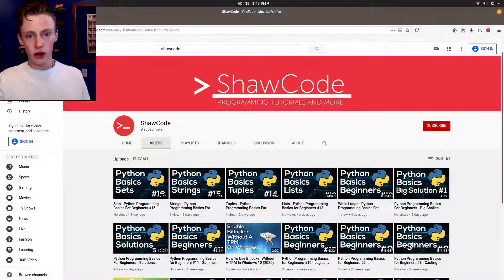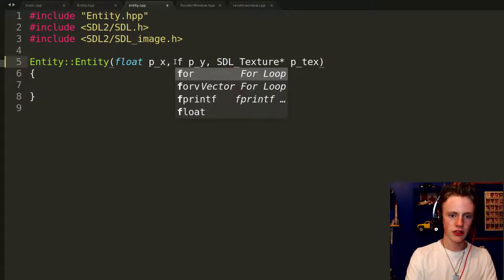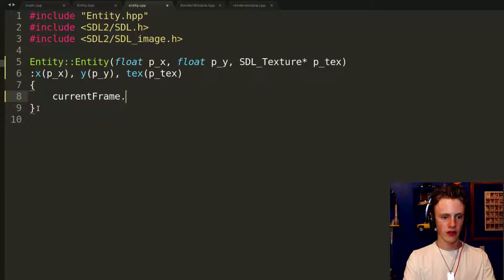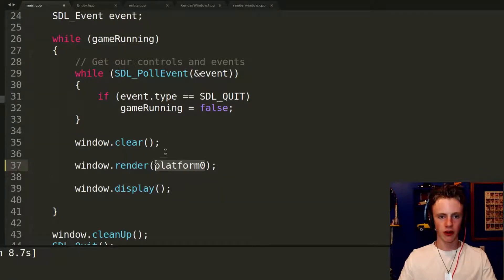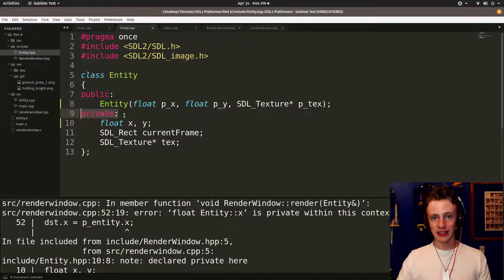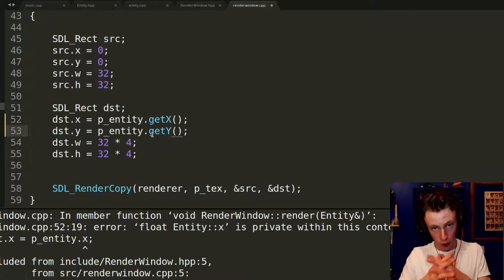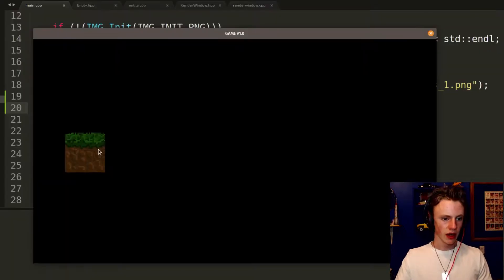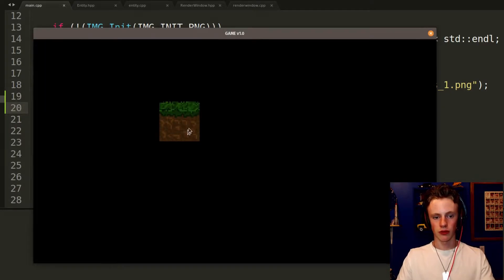C++/SDL2 RPG Platformer Tutorial for Beginners Part 6 | Render Our Entity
This C++ game tutorial for beginners will teach you how to make a 2D RPG game from scratch with SDL. The core mechanics of the game will be physics based 2D platforming, for which we will need a custom 2D physics engine. In this episode we integrate our entity into our render call. C++ game coding tutorial for beginners.